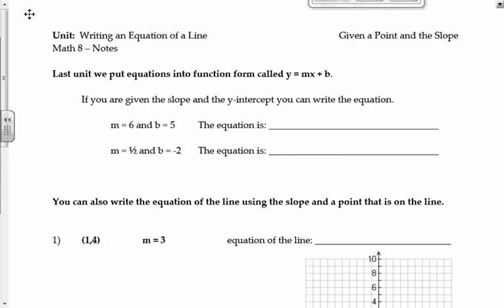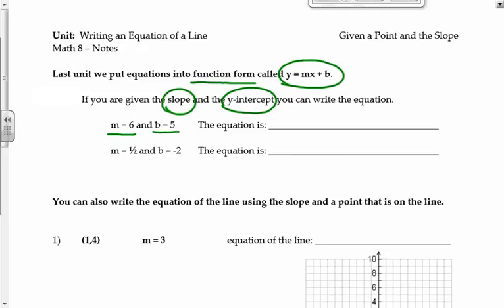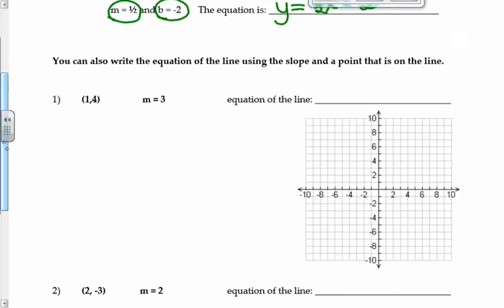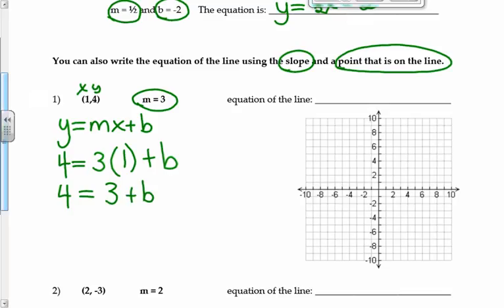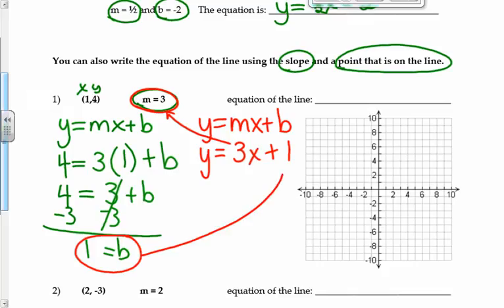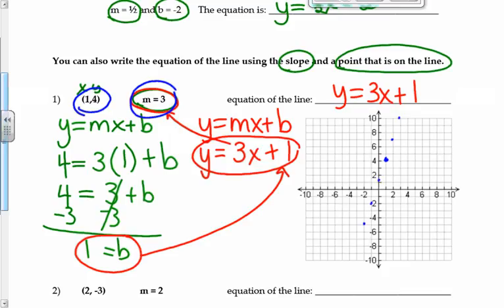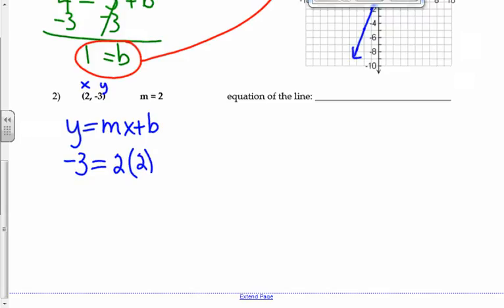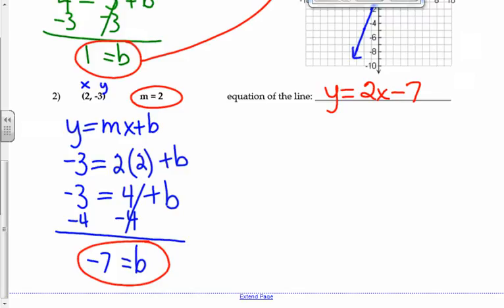Slope and Point Video 2016